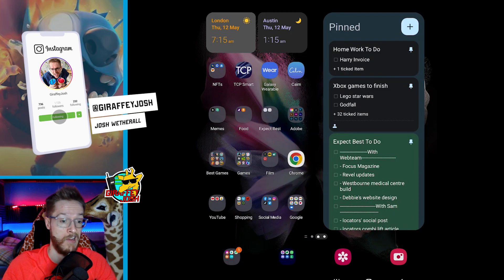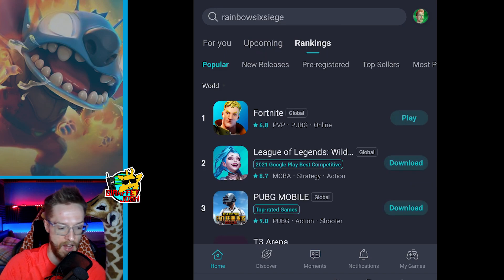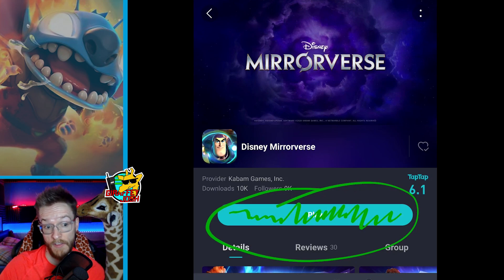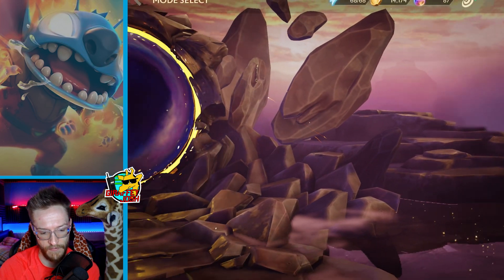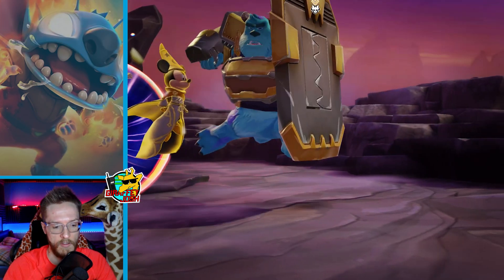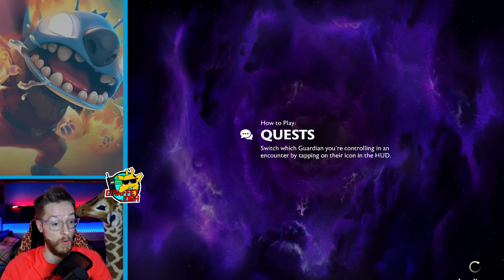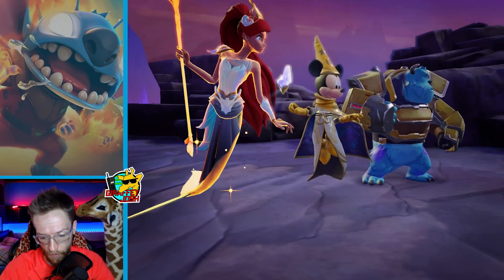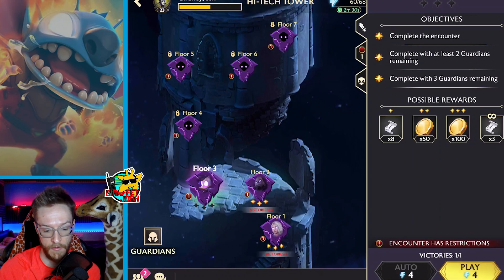How To Install Disney Mirrorverse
This is Disney Mirrorverse, a visually stunning new action RPG game for mobile, set in an all-new divergent Disney universe where players assemble teams of amplified, action-ready, 3D Disney and Pixar characters to battle against a dark force.

Long ago, two stars collided to create an altered universe full of light and dark forces. In the Mirrorverse, Stellar Magic has evolved familiar worlds, now threatened by hordes of unrelenting Fractured enemies. Players unite teams of powerful Guardians to battle together through an ever-evolving narrative of epic quests to defeat the Fractured forces seeking to shatter the Mirrorverse. Choose from the vengeful draconic mage Maleficient, an armored-up Sulley, the ultimate personal-battle companion Baymax, and many more Mirrorverse Guardians. Each Guardian possesses powerful, special attacks that are unique and authentic to existing Disney and Pixar characters. They are designed to complement each other through different team roles to maximize battle potential and chemistry, enabling players to advance through multiple levels and progress to the highest rank.

Discover an ever-evolving story as you play through Story Quest mode with loot-filled chapters, limited-time Event Quests, and Dangerous Dungeons to explore. Experience the thrill and excitement of real-time action combat as you control the Mirrorverse Guardians’ individual actions, combat arsenal, team strategy, and special attacks. Build alliances with friends and compete to gain powerful rewards. Customize and strengthen your Guardian’s abilities through a deep character progression system, finding the best team combinations and strategies for the ultimate win.

ENTER A DIVERGENT DISNEY UNIVERSE & STORYLINE:
Experience a new storyline that authentically reflects iconic Disney and Pixar characters in ways you have never seen before. Enter a divergent universe featuring Disney and Pixar characters that have been amplified and empowered to defend against a dark, unrelenting threat – the Fractured.

UNITE TEAMS OF VISUALLY STUNNING DISNEY AND PIXAR CHARACTERS:
In this Action RPG, enter richly detailed new worlds filled with 3D-rendered Disney and Pixar characters that have been powerfully evolved to match this high-stakes universe. Uncover the intriguing backstories of these Mirrorverse Guardians and unlock surprising and authentic special abilities that equip them for epic battle and adventure.

MASTER THRILLING REAL-TIME ACTION COMBAT:
Experience the thrill and excitement of team-based action combat. Assemble teams of three and take control of every second of gameplay including the Mirrorverse Guardians’ individual actions, team strategy, and special attacks.

UNCOVER EPIC QUESTS:
Unlock unique narratives and battle the Fractured enemies to obtain rewards and restore the worlds and characters of the Mirrorverse that have been corrupted by dark magic.
- STORY QUESTS: Experience an immersive new Disney storyline of tasks and quests to complete, all based on the history of the Disney Mirrorverse and the Ages of Isolation, Discovery, and the Fractured.
- EVENT QUESTS: Complete limited-time quests that tie into real-world Disney and Pixar content and events, and offer players unique characters, awards and progression items during a specific timeframe.

DANGEROUS DUNGEONS:
Delve into the Mirrorverse’s darkest dungeons and complete for top place on our global leaderboard. Explore dungeons, rack up points, and collect valuable artifacts in this high stakes venture.

MONTHLY CONTENT RELEASES: Experience new Mirrorverse story chapters and event quests through ever-evolving and expanding storylines, with regular releases of new Disney and Pixar characters.